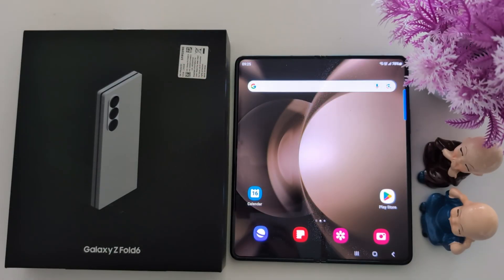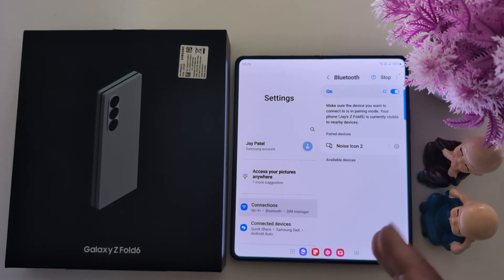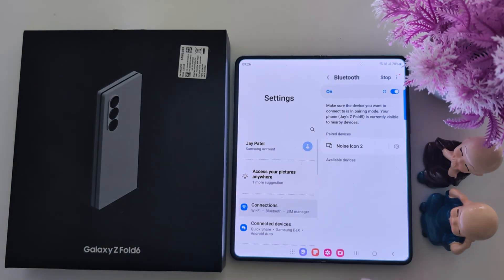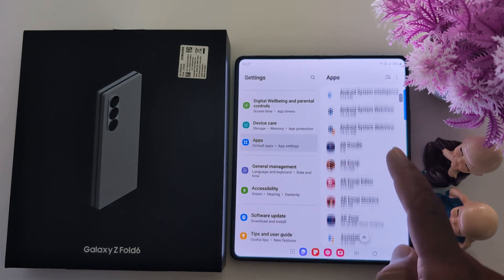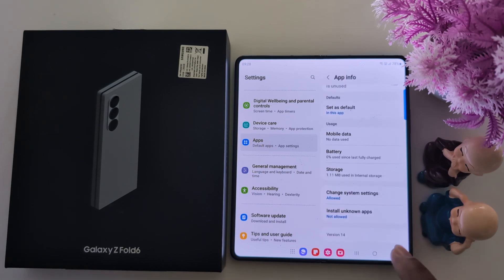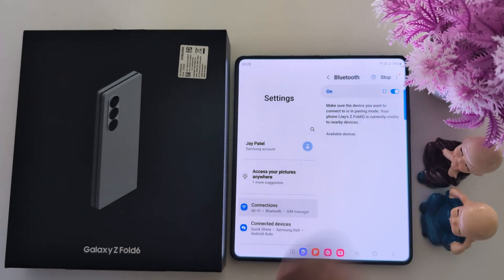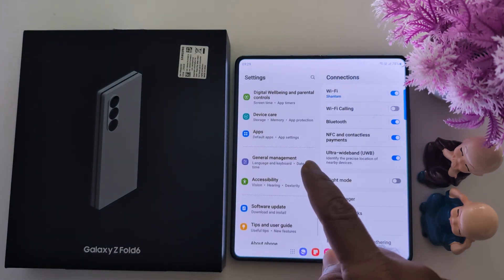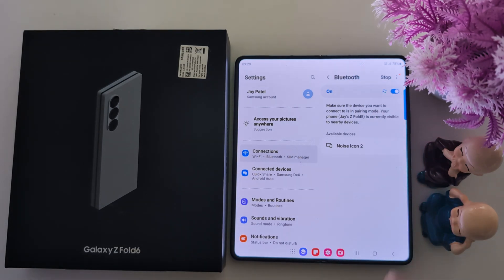How to Fix Bluetooth Issues in Samsung Galaxy Z Fold 6 - 4 Fixes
Check the video about How to Fix Bluetooth Issues in Samsung Galaxy Z Fold 6. You can fix the Bluetooth connectivity problems in Samsung Z Fold 6 to check Bluetooth turns on both devices, clear Bluetooth cache, unpair your Bluetooth device, or Reset the Bluetooth settings.

More Queries:
How to Fix Bluetooth Issues in Samsung Galaxy Z Fold 6
How to Fix Bluetooth Issues in Samsung Z Fold 6
How to fix Bluetooth connectivity problems in Samsung Z Fold 6
How to Fix Bluetooth Issues on Samsung One UI 6.1
How To Fix Bluetooth Problem on Samsung Galaxy Z Fold 6
How to Fix Bluetooth Connectivity Issues on Samsung Z Fold 6
Fix Samsung Galaxy Z Fold 6 Bluetooth Connectivity Problems
Bluetooth issue on samsung z fold 6 after update
Fix Z Fold 6 Bluetooth Issues
How to clear Bluetooth cache Samsung Galaxy
Samsung

Time Stamp:
0:00 Intro
0:13 Ensure to Turn On Bluetooth on Both Devices
0:48 Turn Flight Mode On & Off
1:37 Clear Bluetooth App Cache
2:35 Unpair & Pair the Bluetooth Device
3:25 Reset Bluetooth Settings